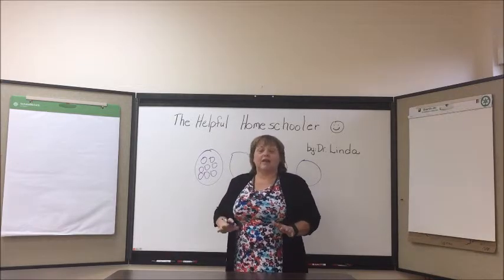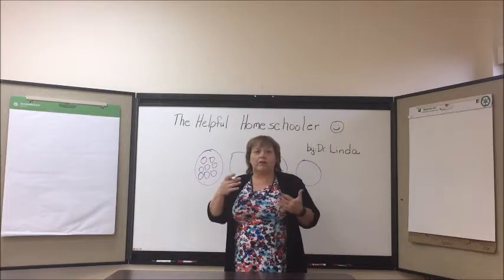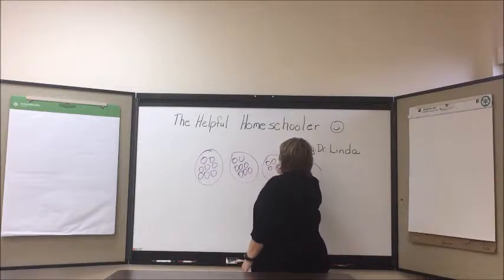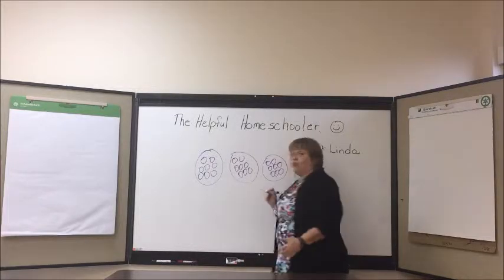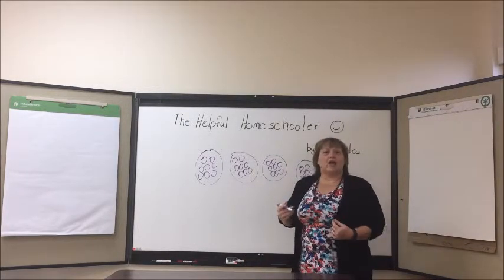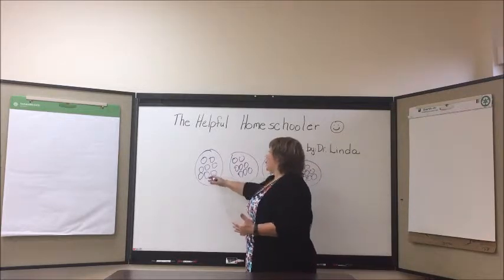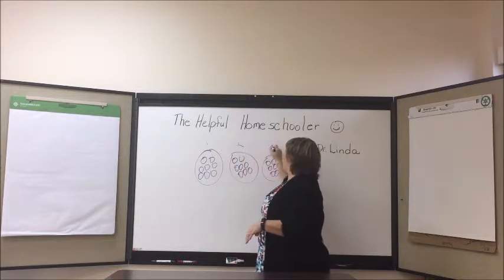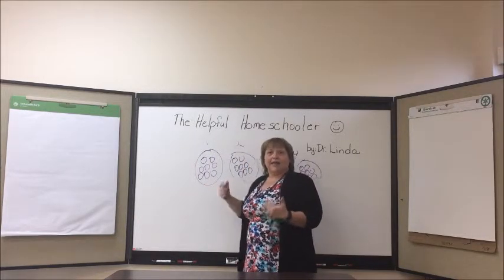The Helpful Homeschooler: Math Remediation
The Helpful Homeschooler video series answers questions and addresses problems encountered by homeschool families everywhere-helpful information for the new homeschool families as well as tips and encouragement for the seasoned homeschoolers. We all need to be reminded, on occasion, of things we already know😉